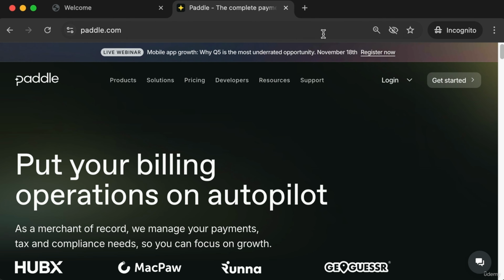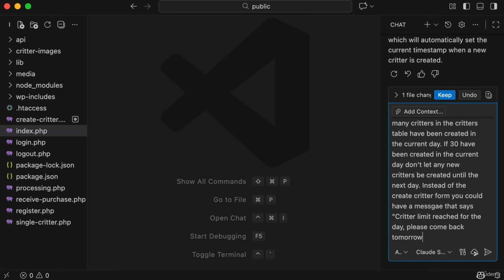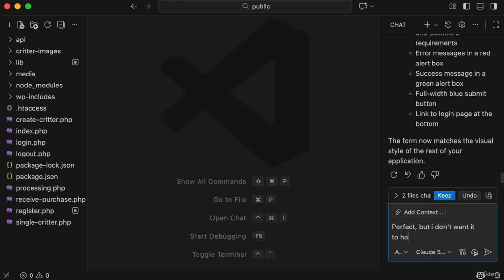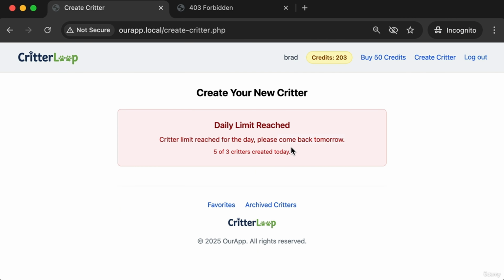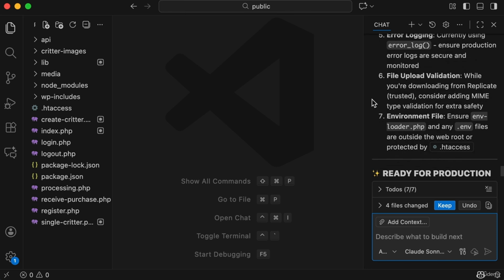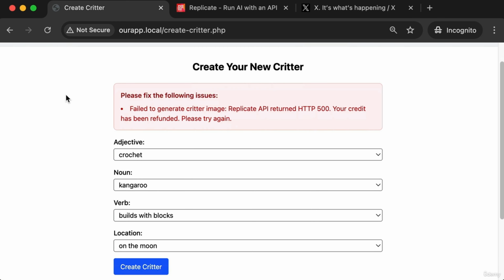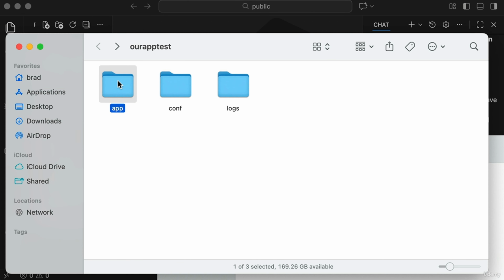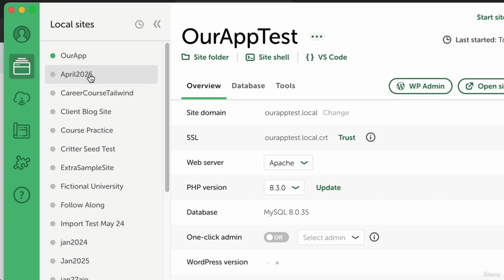Day 9 - WebApp using AI, no coding experience required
Using AI tools to design, build and launch a web application without writing code experience. This series teach you:
- how to use AI to build web applications
- the vocabulary to understand web development
- the security vulnerabilities professionals look out for
- the ability to go from concept to live launched web-app without coding experience

Content
00:00 Global daily limit
12:34 Miscellaneous details before launch
22:56 Security audit with AI agent
37:51 Practice run of launching